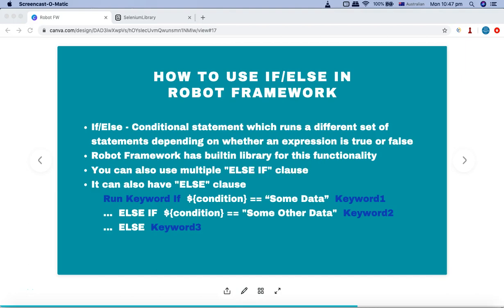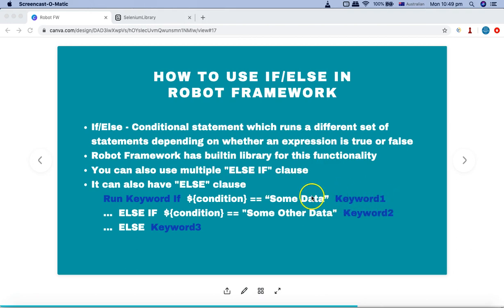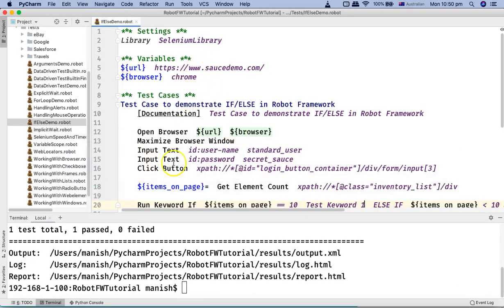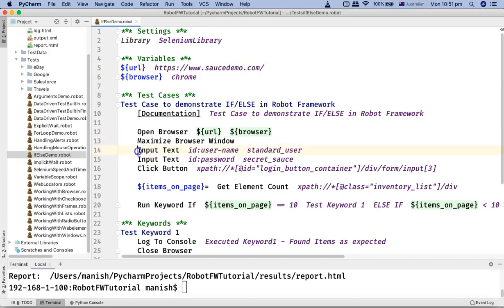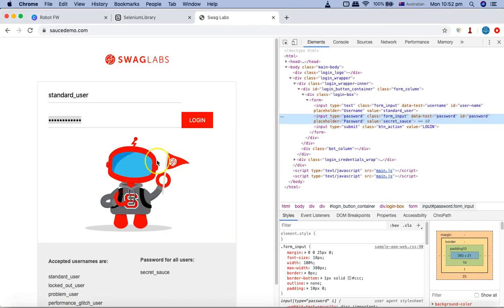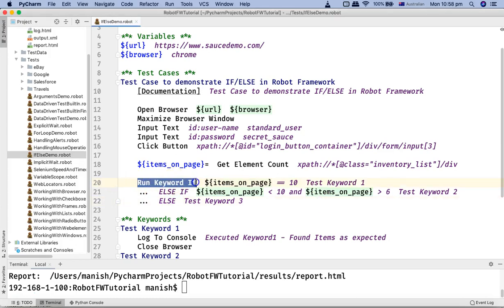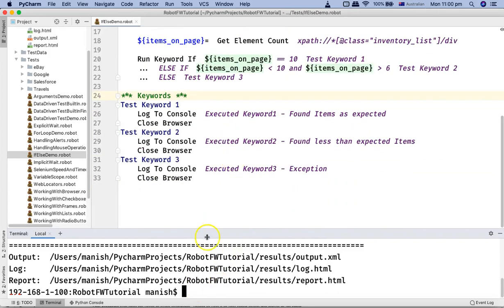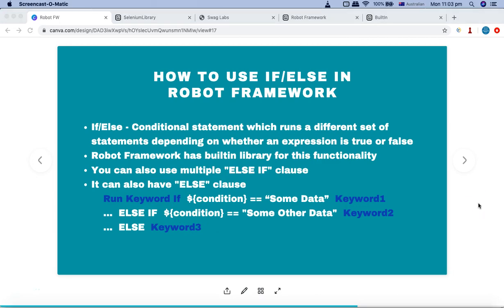Robot Framework Tutorial #38 - How to use IF ELSE in Robot Framework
In this Robot Framework Tutorial we will understand how to use if else in robot framework.

* If/Else - Conditional statement which runs a different set of statements depending on whether an expression is true or false
* Robot Framework has builtin library for this functionality
* You can also use multiple "ELSE IF" clause
* It can also have "ELSE" clause
* Format for IF/ELSE is as follows:
Run Keyword If  ${condition} == “Some Data”  Keyword1
...  ELSE IF  ${condition} == "Some Other Data"  Keyword2
...  ELSE  Keyword3